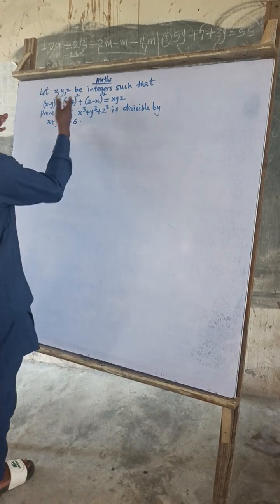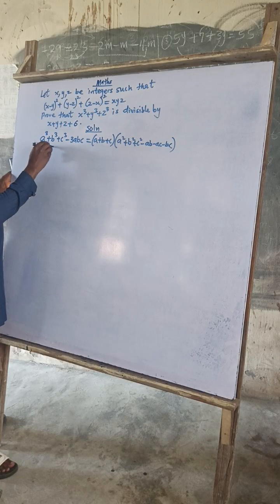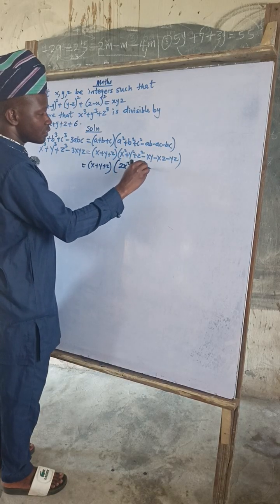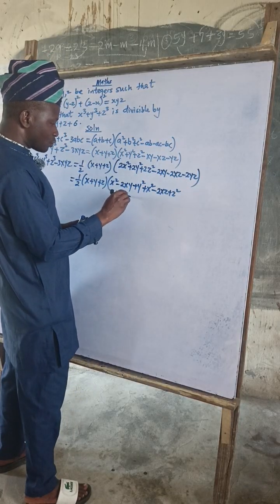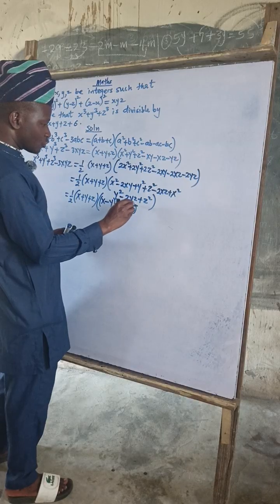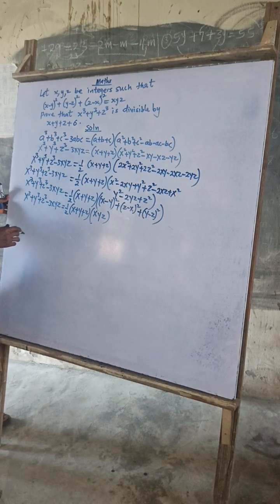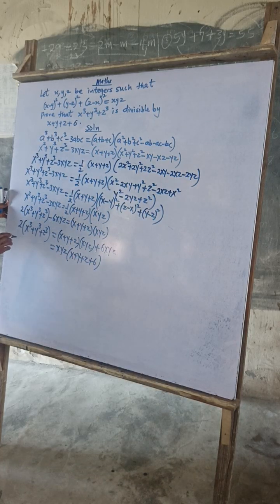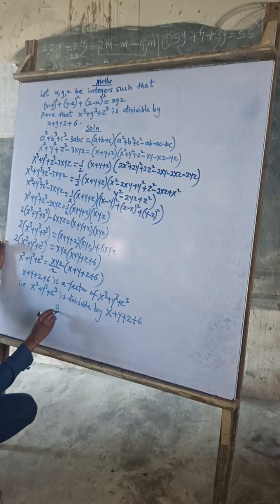International Mathematics Olympiad-IMO#education